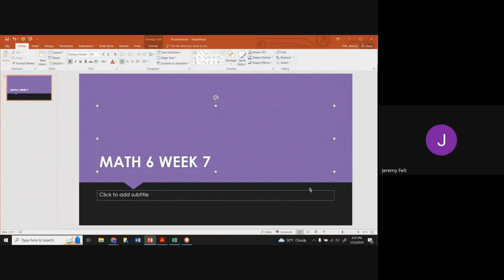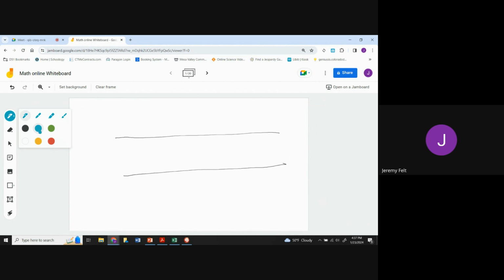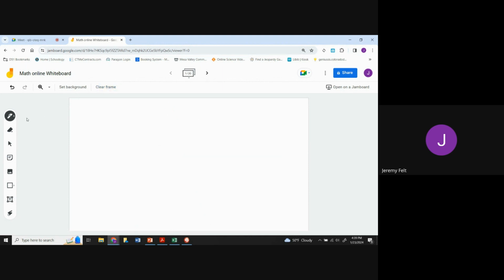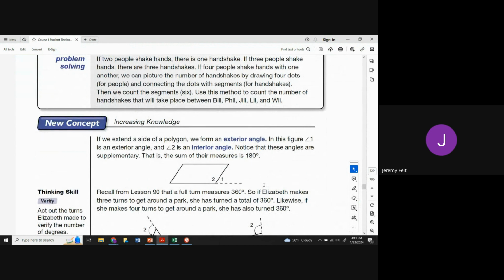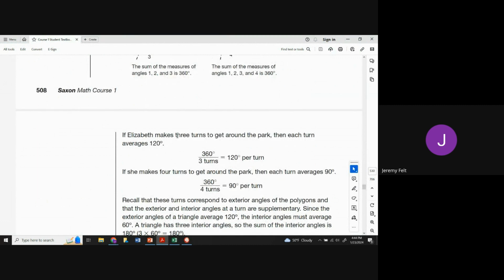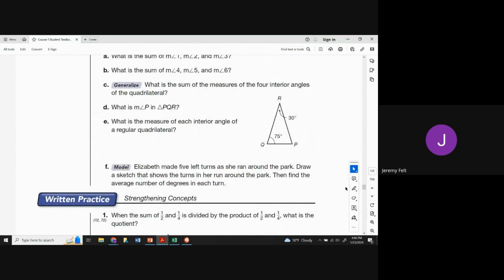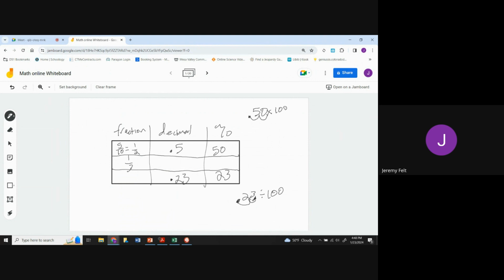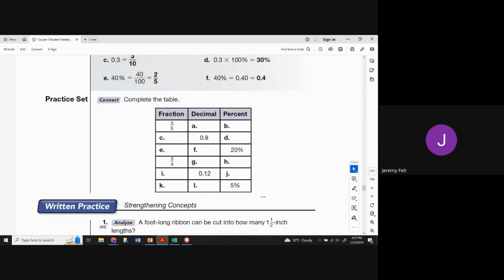Math 6 S2 Week 7